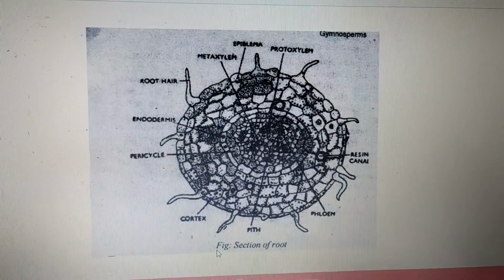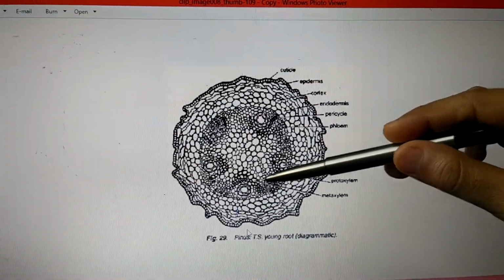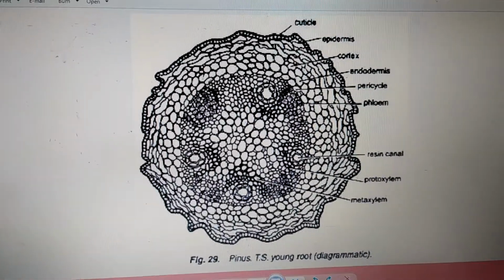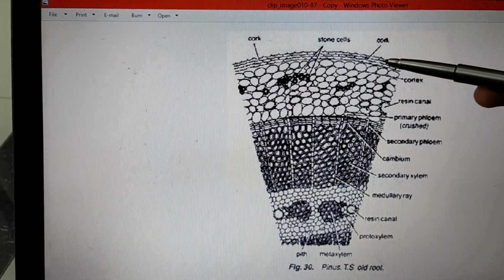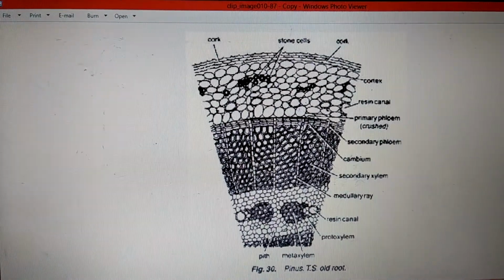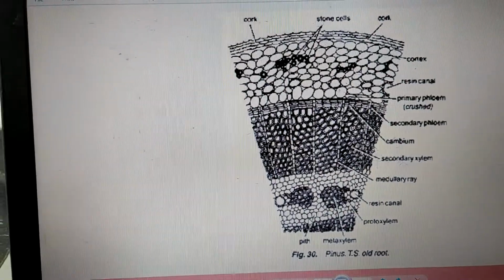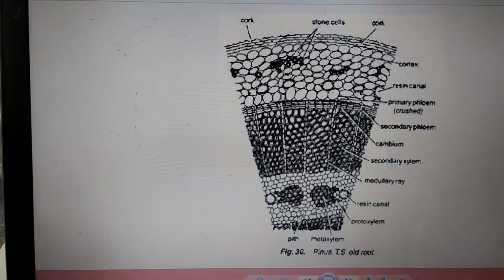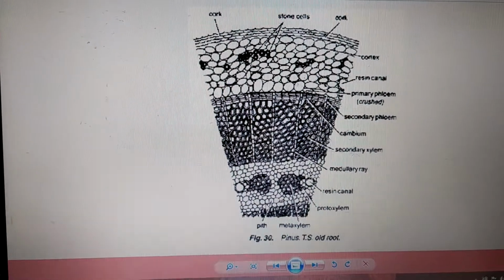Vd:2 Anatomy of Pinus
T.S of Pinus root